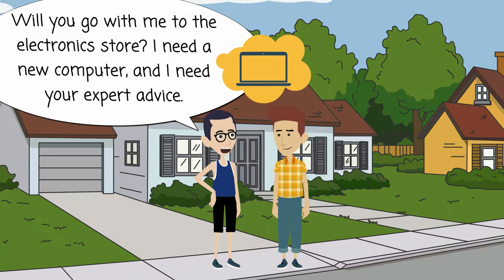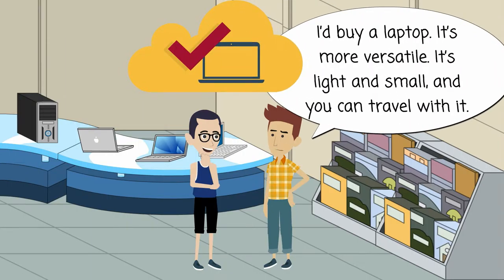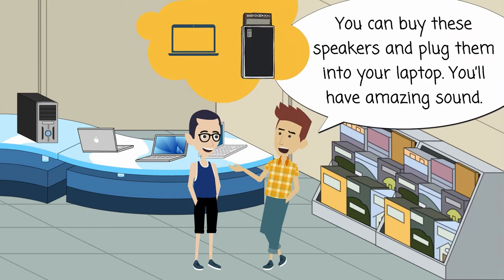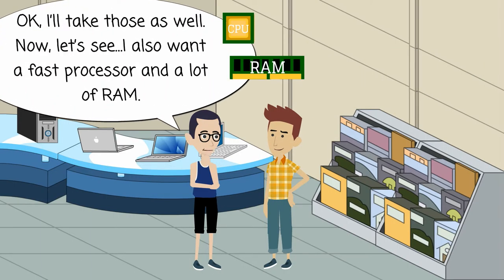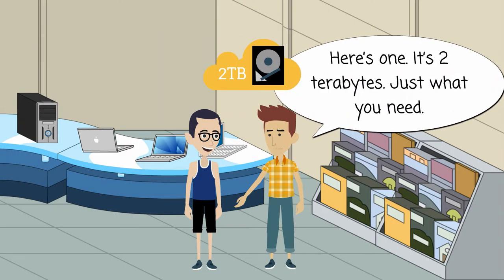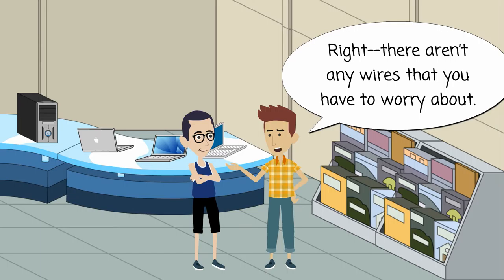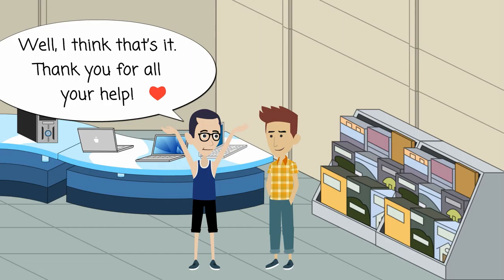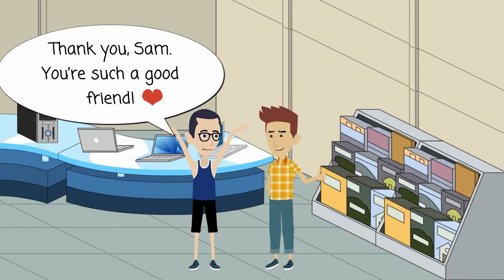At the Computer Store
選自Cool English平臺國中情境式對話聽力練習的高階動畫影片